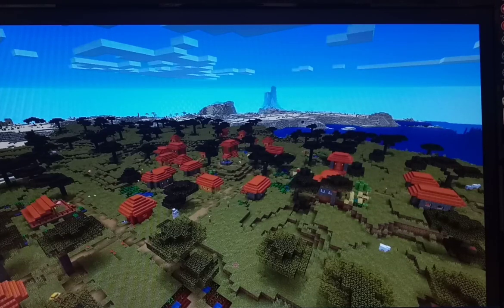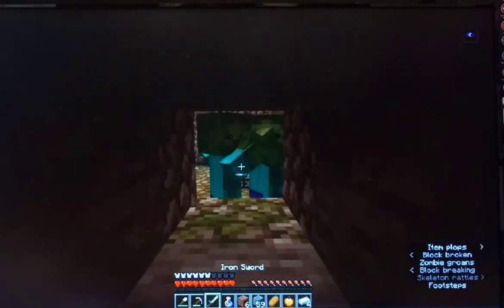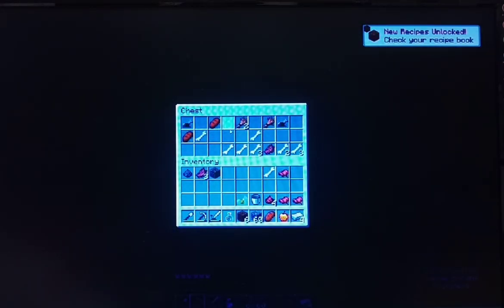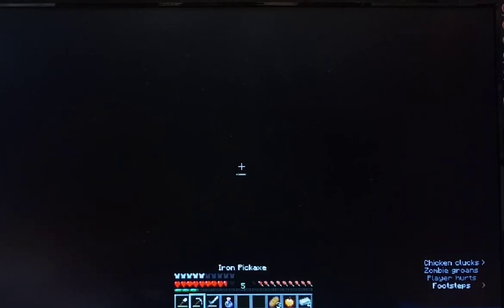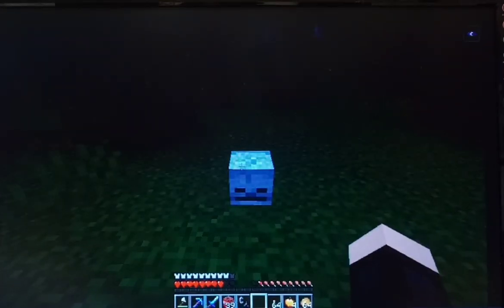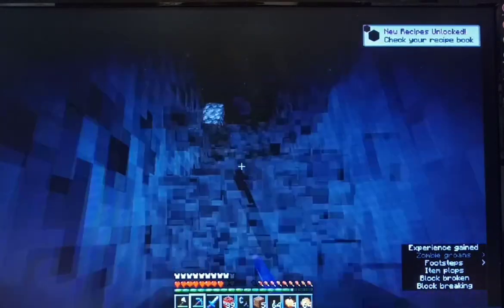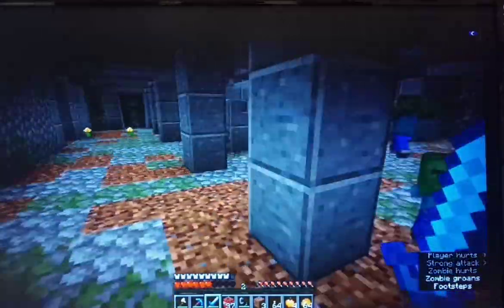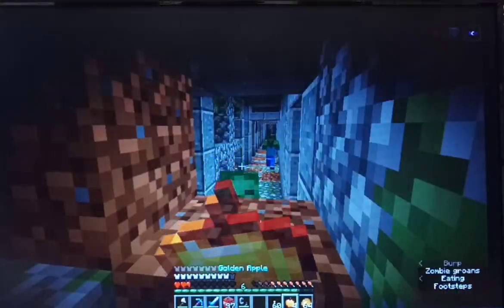Minecraft better dungeons mod showcase